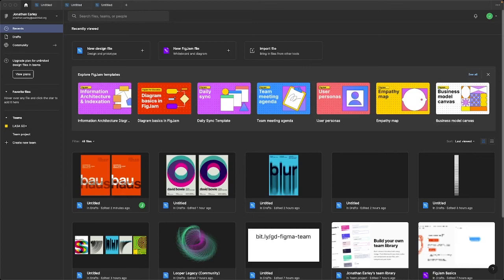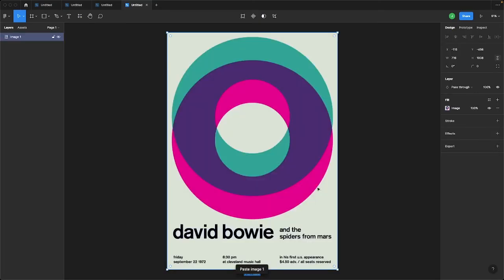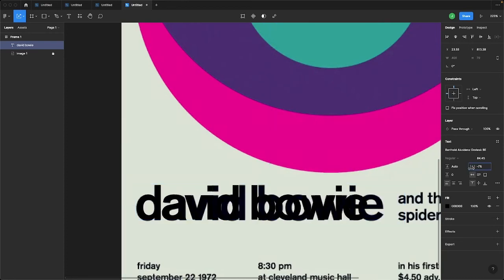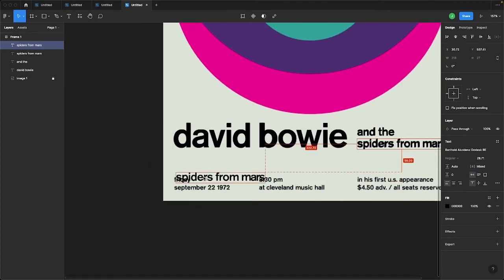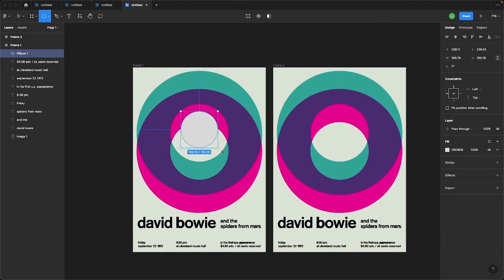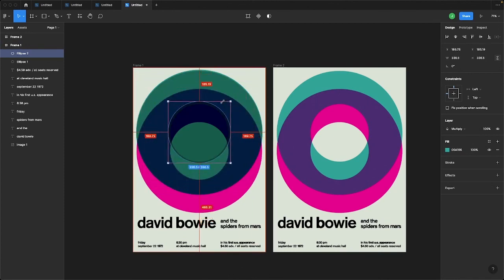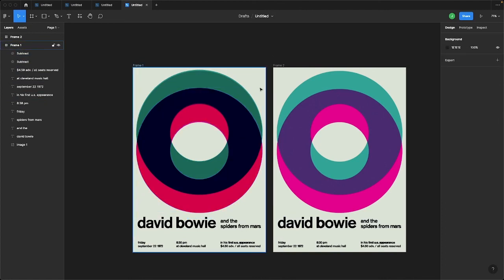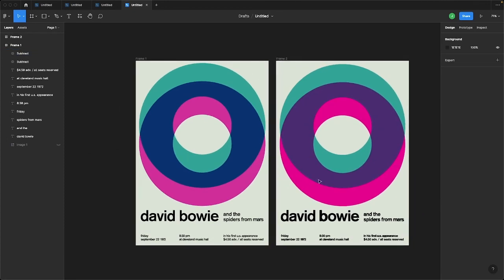Design David Bowie Gig Poster in Figma